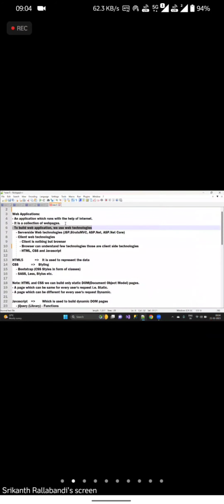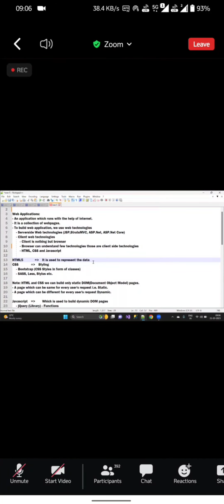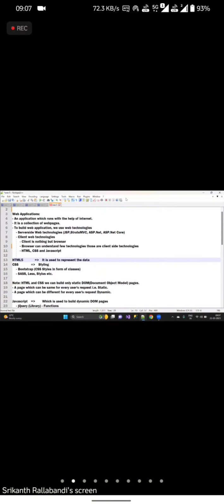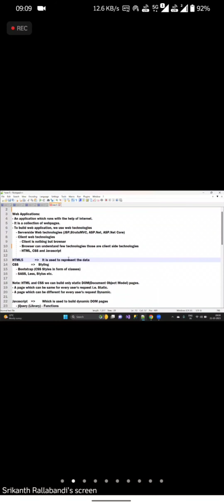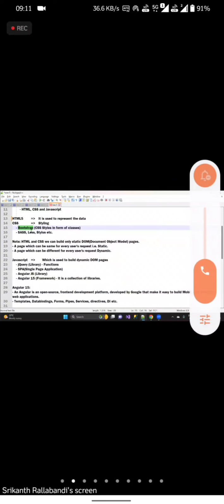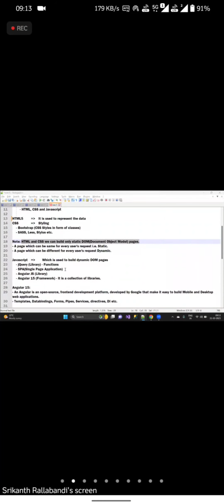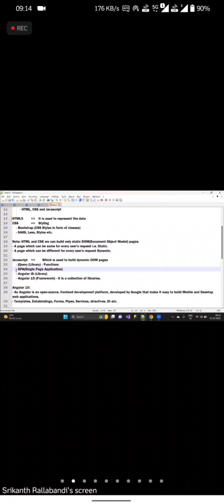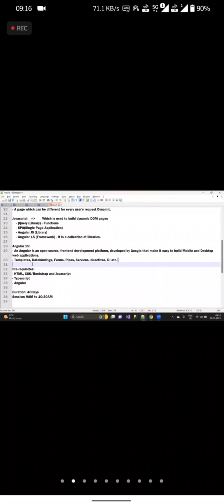Angular Day 2